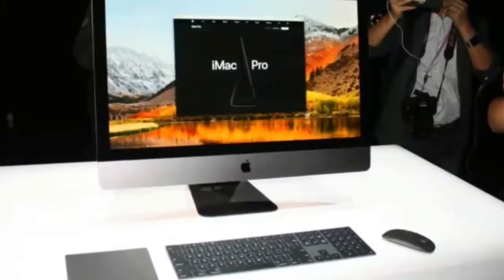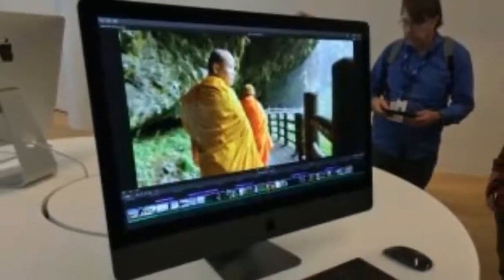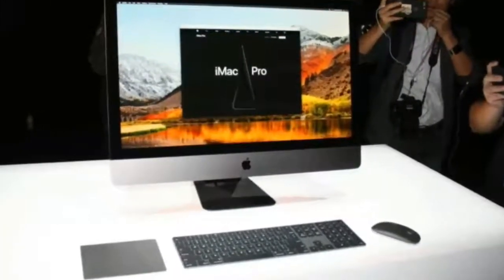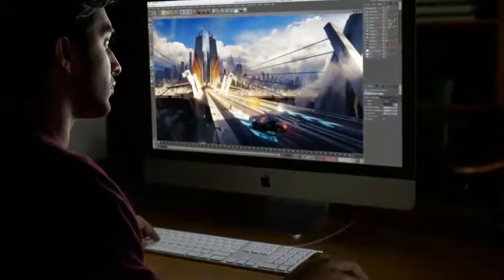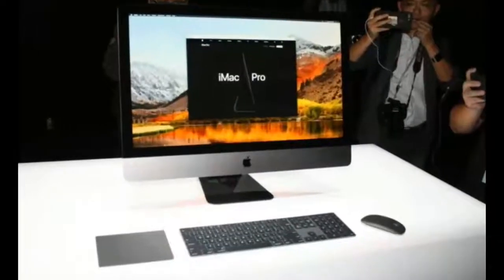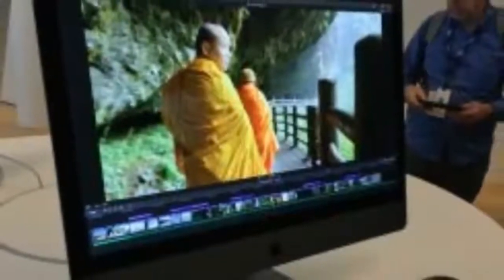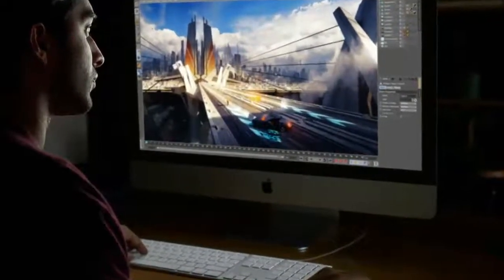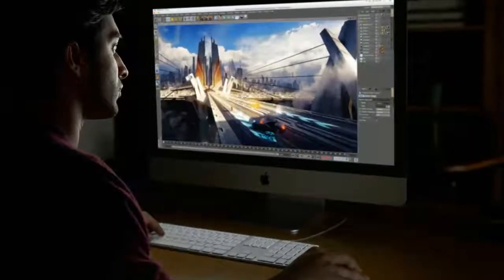The upcoming iMac Pro could support a hey Siri command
With last year's launch of macOS Sierra, Apple brought its digital assistant Siri to its laptop and desktop computers, but it looks as though the upcoming iMac Pro is going to go a step further and let you activate the app with a "hey Siri" voice command.